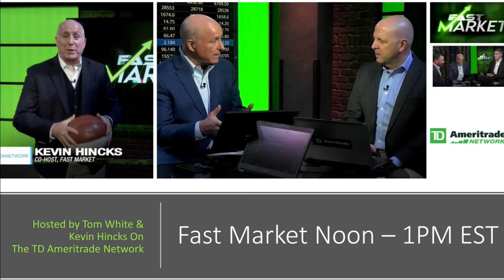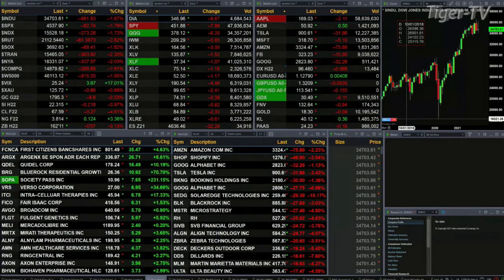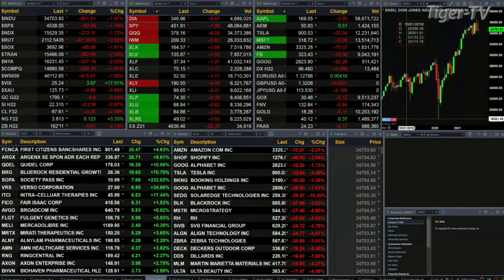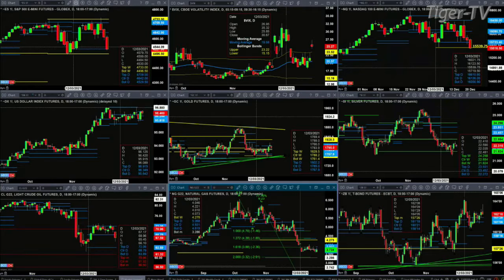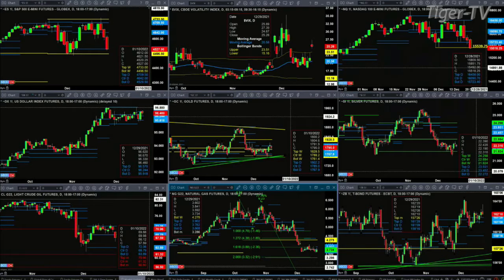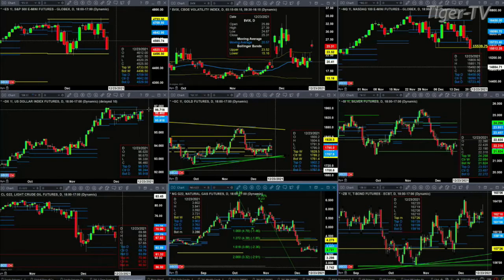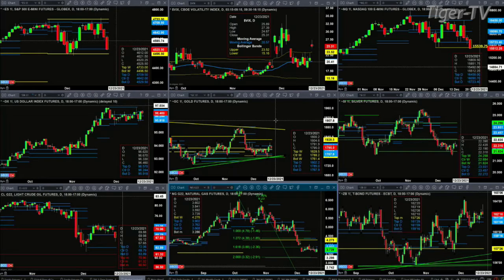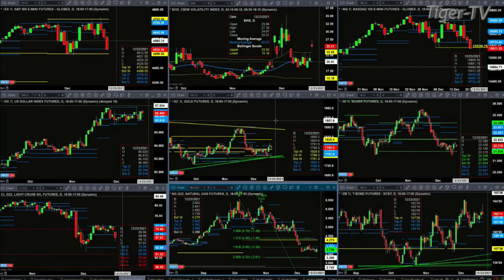December 20th, 1PM ET Market Update on TFNN - 2021